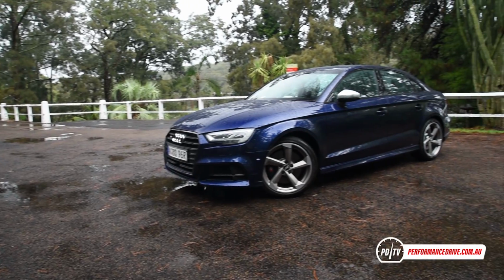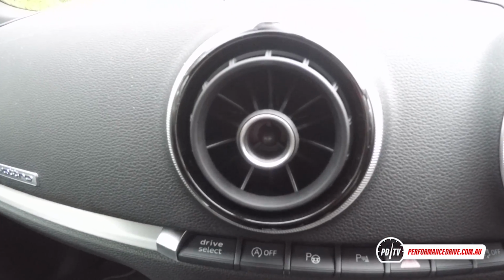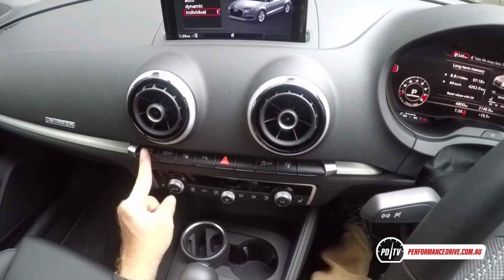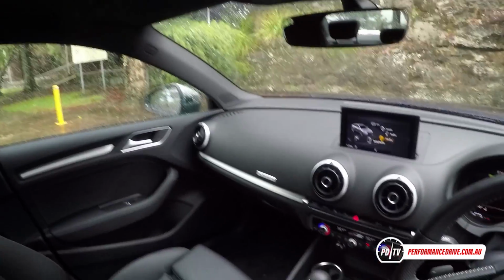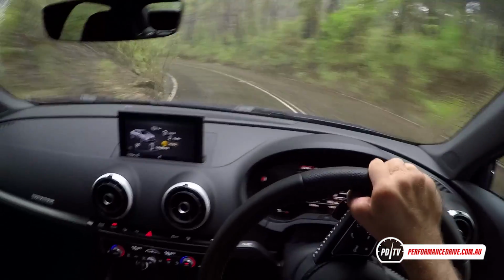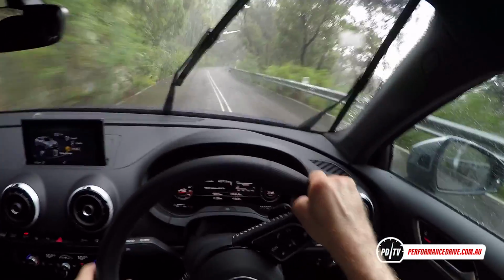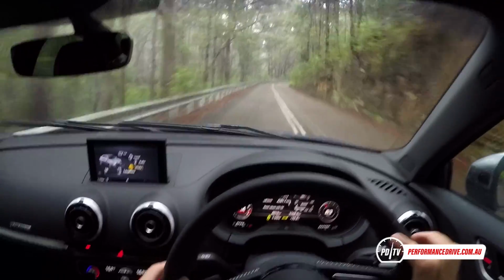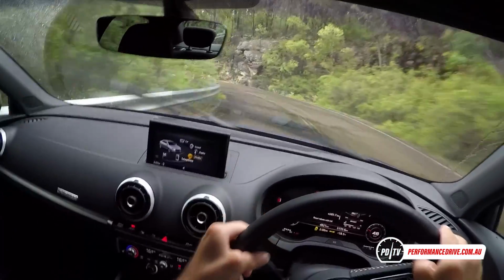2017 Audi S3 Sedan review – the ultimate wet weather machine? (POV)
2017 Audi S3 Sedan review – the ultimate wet weather machine? (POV).

Audi introduced an update for the A3 and S3 range late last year, bringing a range of styling tweaks and some revised powertrains. For the 2017 S3 hot hatch (and sedan), power is boosted and the quattro system has bee tweaked for your enjoyment.
Is it the ultimate wet weather machine? Watch on to find out.